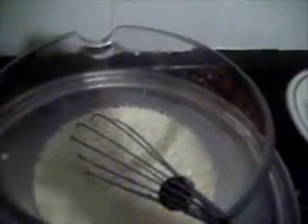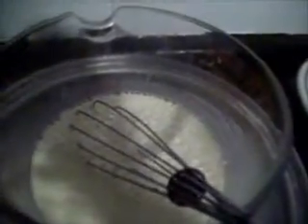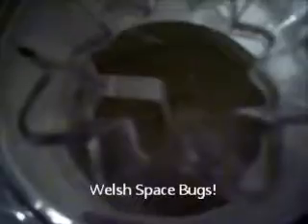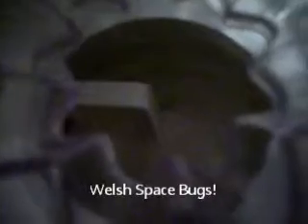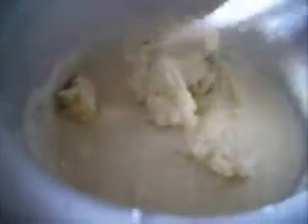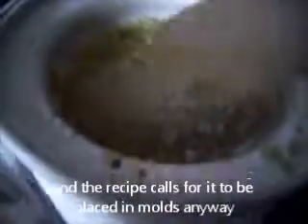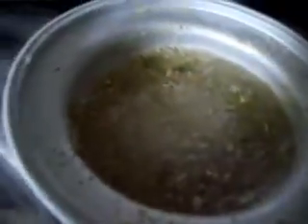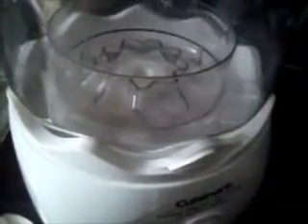Lilac Ice Cream and Kulfi (An Indian Pistachio ice cream)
Two more ice cream recipes and testing of the new Cuisinart Ice Cream maker I found.  I'm still having problems getting it to work.